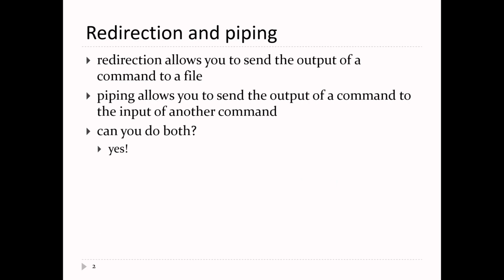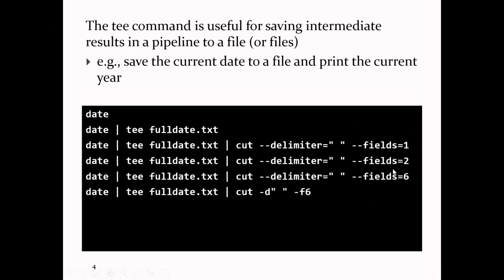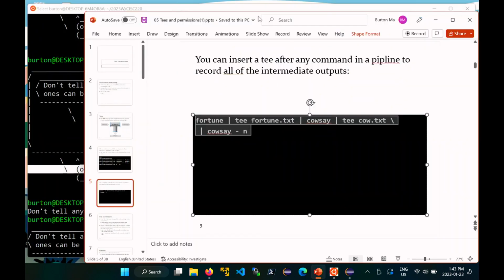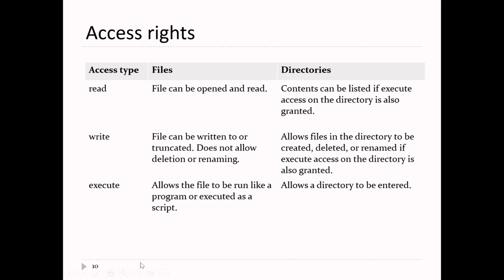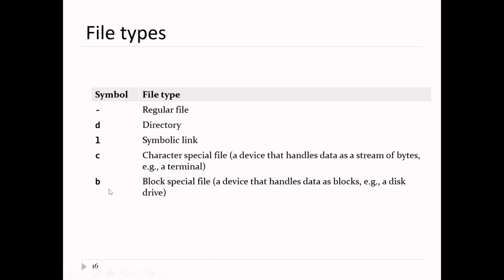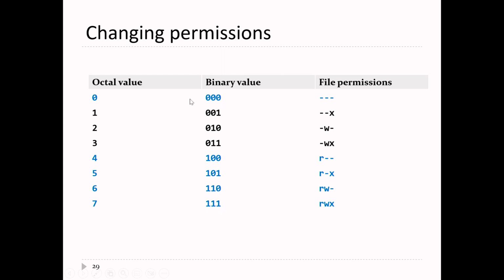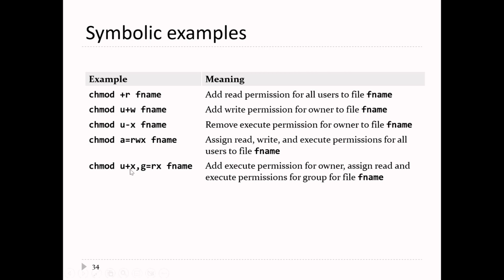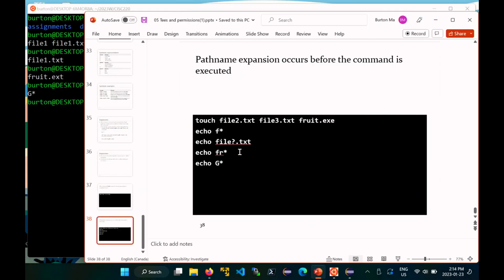CISC220 2023 01 23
Tees; Permissions